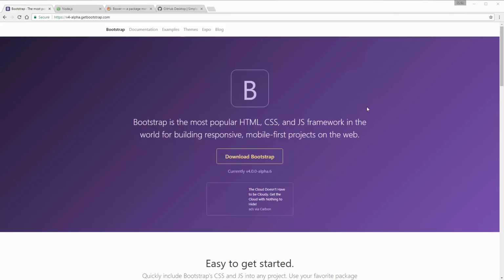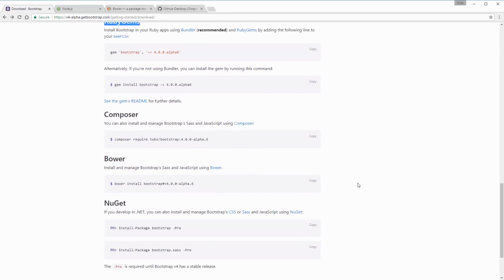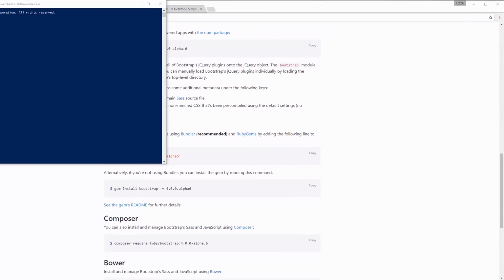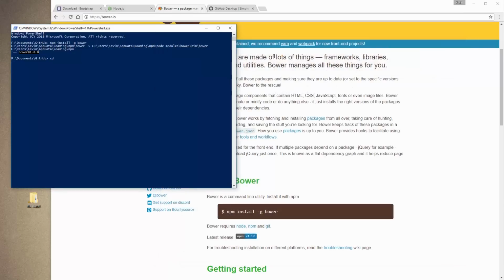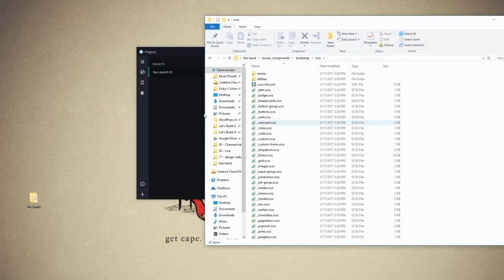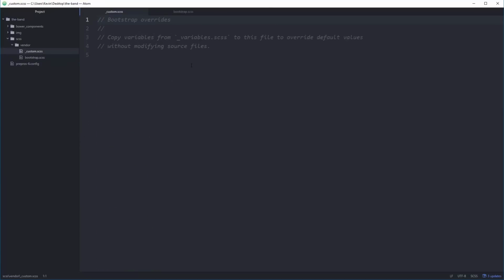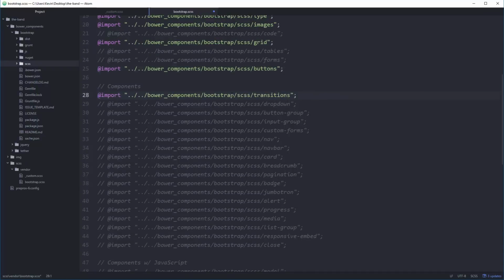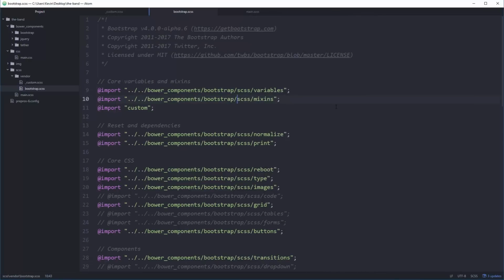Build a website with Bootstrap 4 - Part 1: The setup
In this video, I install Bootstrap 4 and look at how to set it up properly. While the initial setup isn't the most exciting thing in the world, setting Bootstrap up properly lets us use it to its full potential!

Just as a quick warning, I built this using Bootstrap 4 alpha. A lot has changed. I may get around to building a new one, one day, but in the meantime, you can find some of the changes

I use Bower (and explain all the steps you need to do if you want to follow along), and then copy a few SCSS files, which I use to import only the Bootstrap components that I'll actually be using!

I'm doing all this with Bootstrap v4 alpha 6, so fair warning that if you're watching this in the future, a few small things may be a bit different along the way, but it shouldn't be anything major.

If you want to follow along, you can get the PSD and images